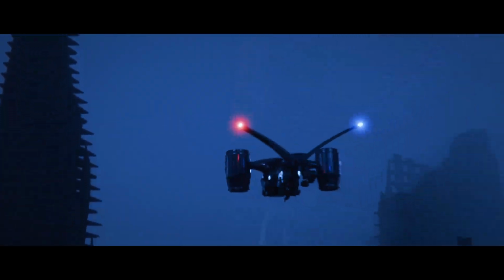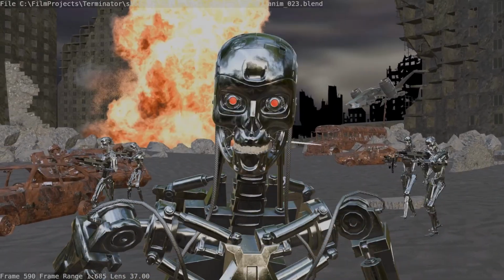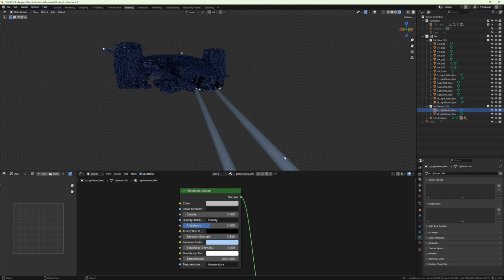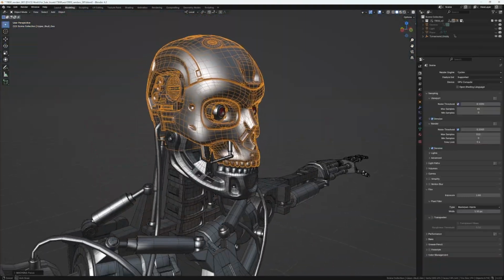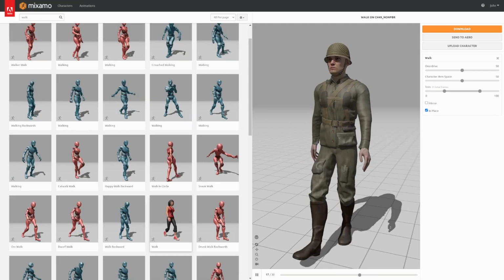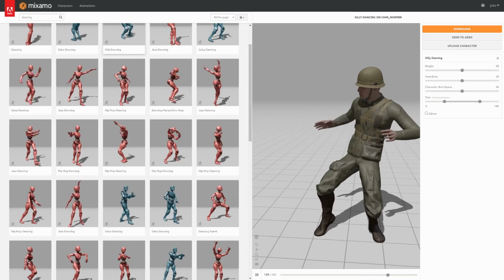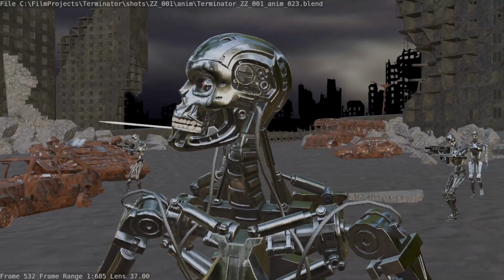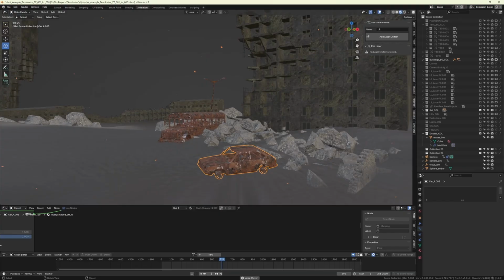How I used Blender to make TERMINATOR 2029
A brief overview of my process behind my Terminator short.

If you're interested in what I do, check out my award-winning animated short 'Wake the Dead':